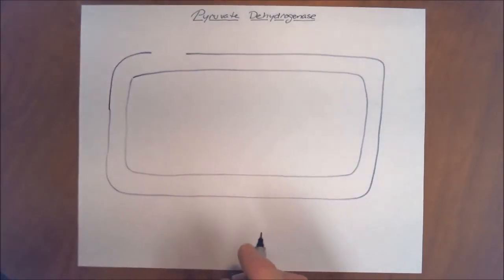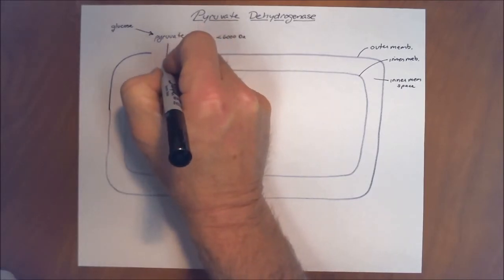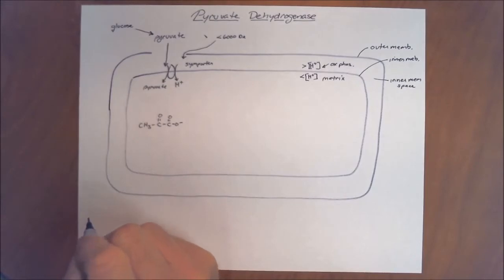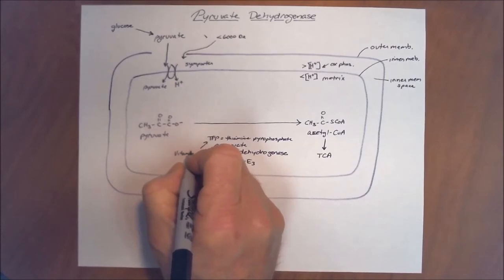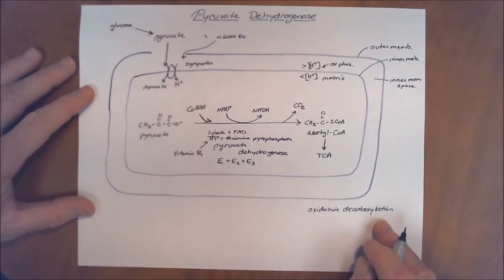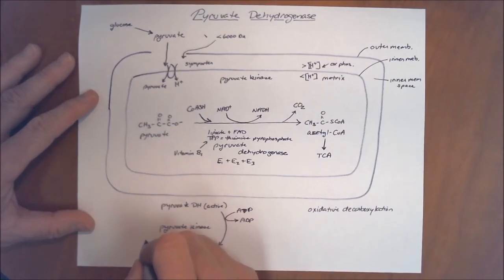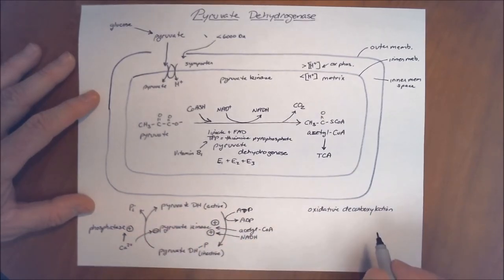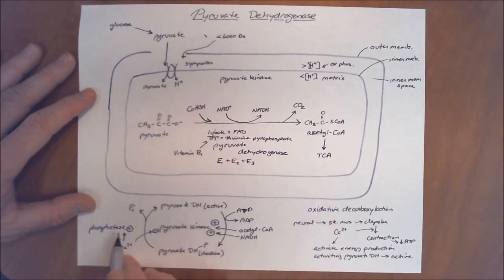Pyruvate Dehydrogenase Med Class